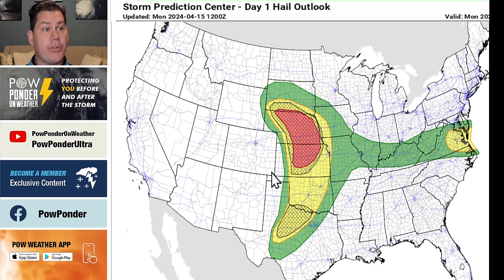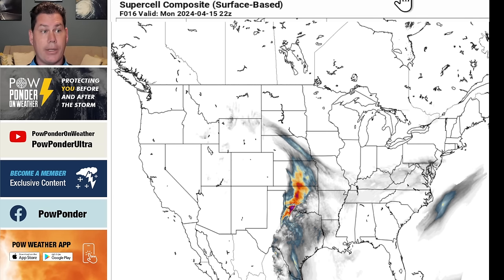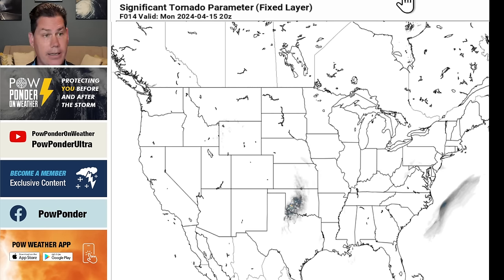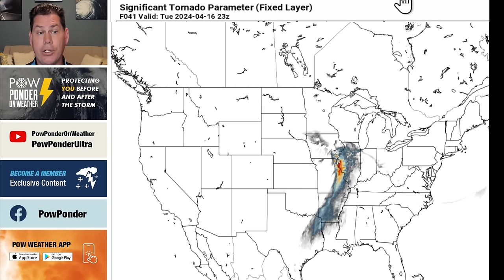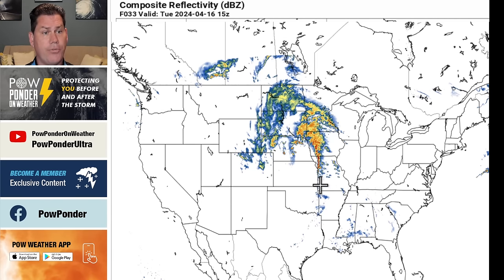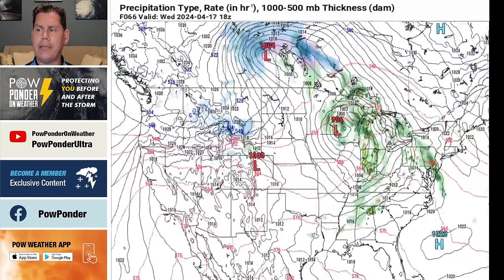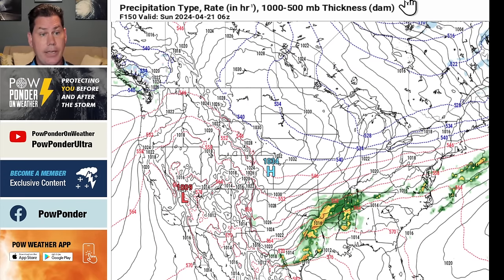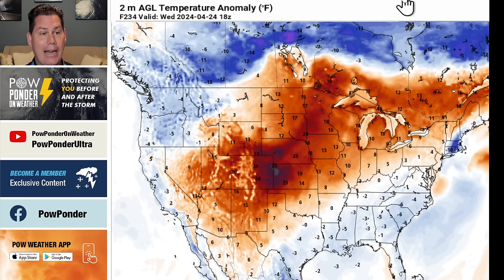A Very Complex Storm Is Coming...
A very complex storm system is coming over the next couple of days along with two cold fronts that will bring significant changes heading into the weekend.

Timestamp
00:00 Overview
05:45 Tornado Risk
11:48 Wednesday Severe
12:41 Cool front Thursday
13:08 Weekly overview